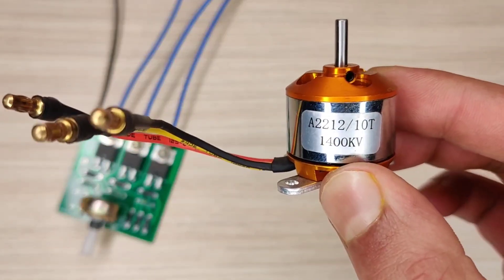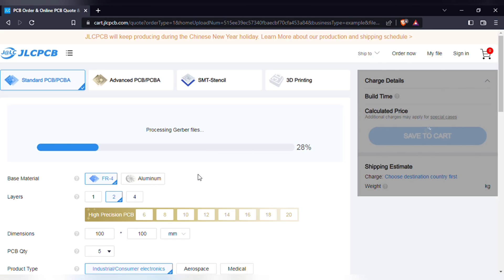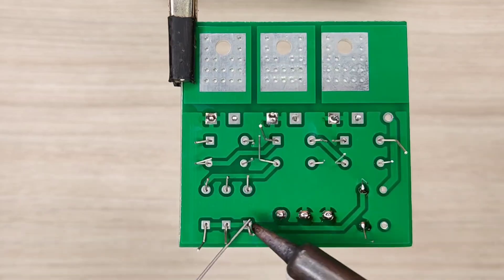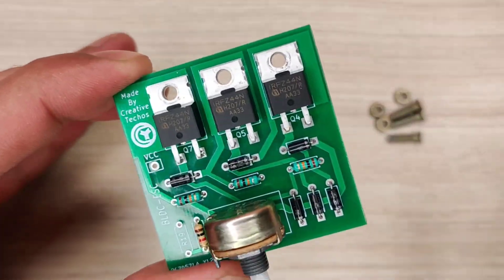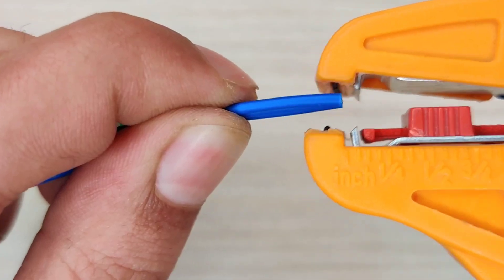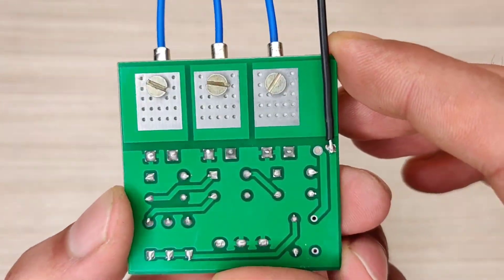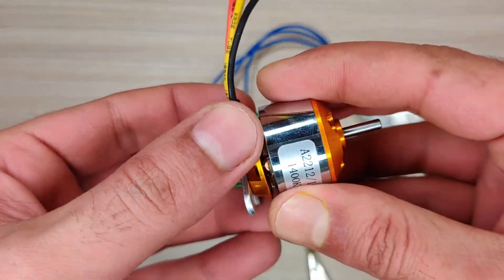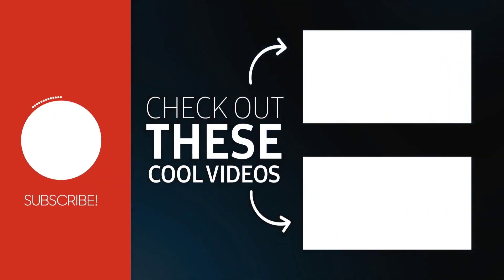Simple BLDC motor controller circuit Using irfz44n mosfet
In this video i'm showing how to make bldc motor controller esc using irfz44n mosfets,
The circuit is also designed with the speed control for the bldc motor.

PART LIST___

1) 3x IRFZ44N / 3205 Mosfets
2) 6x 1N4007 Diodes
3) 3x 10 Kilo Ohms Resistors
4) 1 Kilo Ohms Resistor
5) 100k potentiometer

Creative Techos